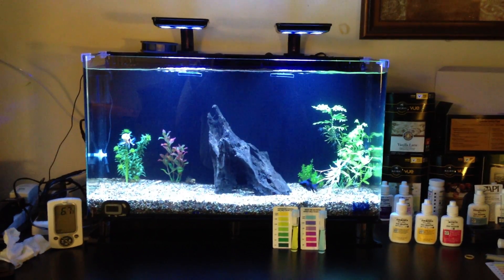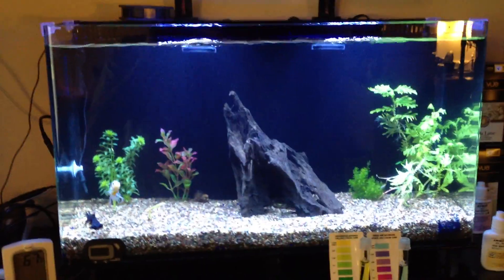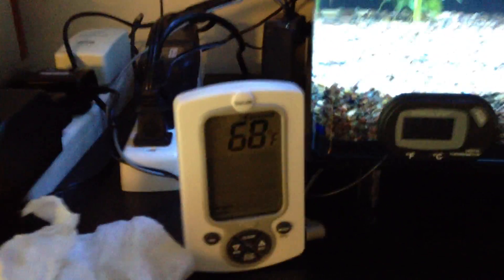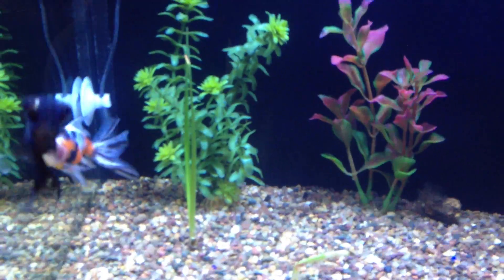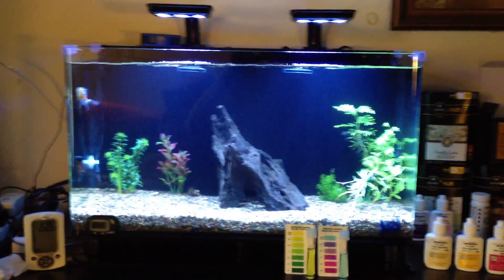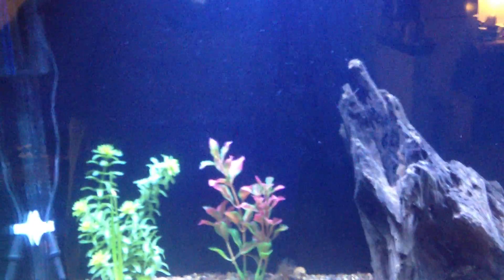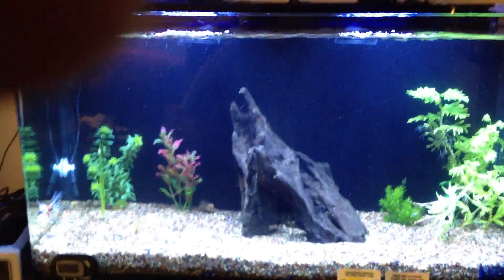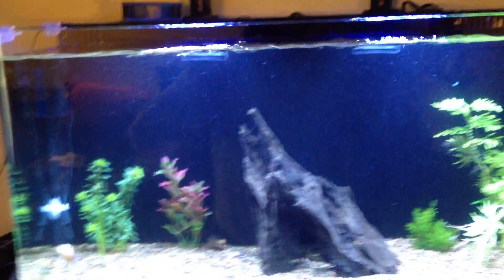can you cycle a planted fresh water tank with a UV filter running? week 2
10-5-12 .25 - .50 ammo 20% water change

10-6-12 shown in video today. OK, so it looks like I bought 2 sick fish the black one had eyes that were a bit cloudy and the other has really red gills but I will do my best to help them. Keeping the ammo below .50ppm. I'd rather have a slow cycle and healthy fish. 20 minutes each night is a small price to pay, and I enjoy the work. I am training the black fish to eat mid tank, he was a surface feeder (had to hand feed him the first 3 days) but he is starting to eat flakes I have soaked. He does eat the cooked peas I feed them 2x a week (I skip feeding for a day or they get fat and crap all over the place.) All plants will be live next video.

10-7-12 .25ppm ammo 0ppm nitrites

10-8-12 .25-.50 ppm ammo 0ppm nirtites .20% water change.

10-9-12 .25 ammo .0ppm nitrites. added the rest of my live plants. I think with the tests so far I may not see any nitrites. Research shows that planted tanks do not stress fish if done right. The UV filter keeps out the algea, and bacteria blooms, keeping the water clear, while the plants do the rest. We will see. I am starting to think that a UV filter only interupts an unplanted tank, but I doubt it as algea blooms steal 02 from good bacteria.

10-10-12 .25 ammo 0ppm nitrites 5.0 nitrates 20% water change

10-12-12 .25 ammo 0-.25 nitrites 5.0 nitrates